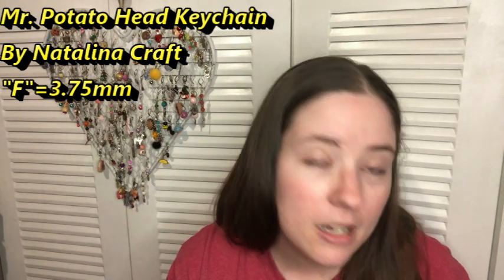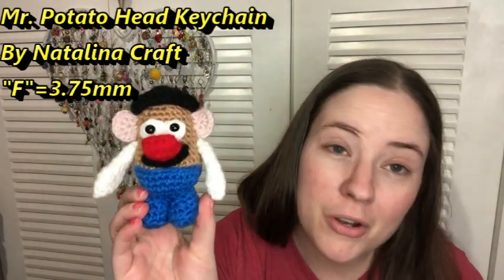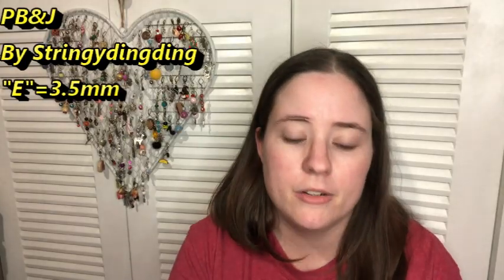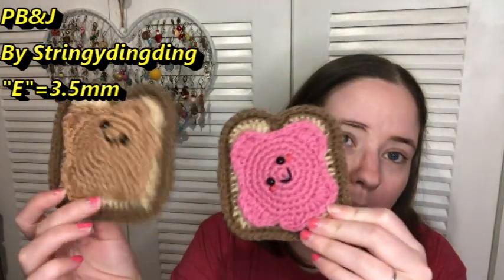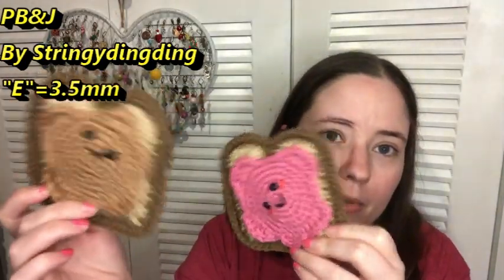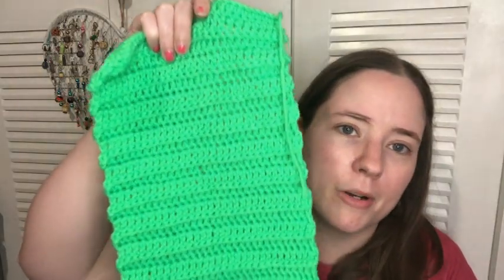No Catchy Name #170 | Links In Description Box!!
Strawberry Bucket Hat

Safety Eyes I Use For My Amigurumi
Dragon Safety Eyes
Craft Cart I Have

Happy Mail
Ella Roberts